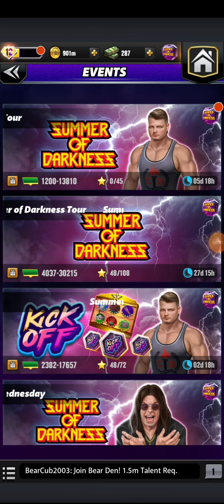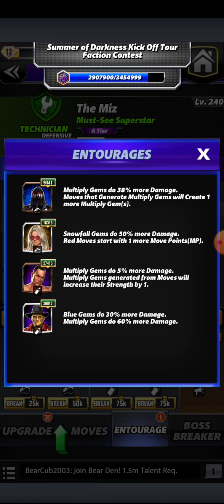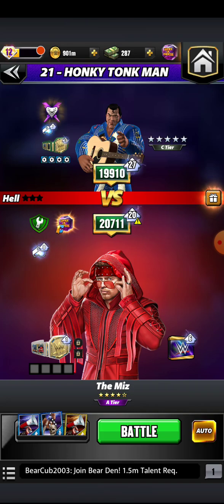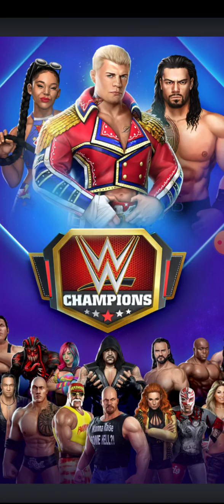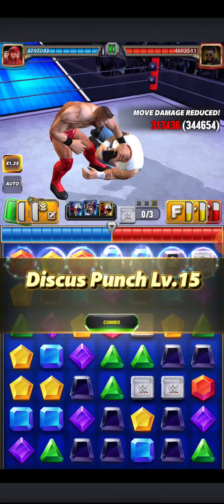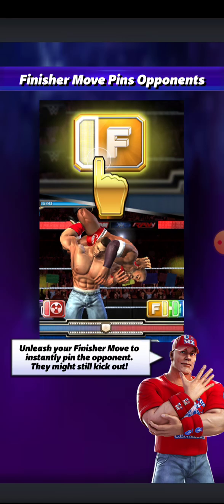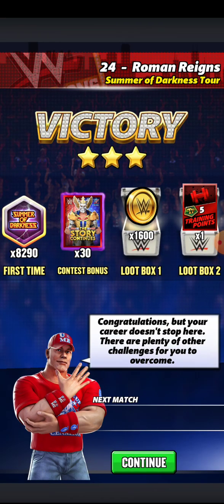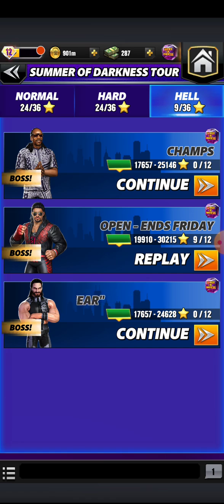"Must See Superstar" = Must See Gameplay!!! The Miz Summer Of Darkness Open Hell Mode Tour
Hey Yo!!! It's "The Bad Guy" Of WWE Champions ZEKE410, and I'm back with a brand new video!!! Smash gems, cash checks, take care & God bless!!!